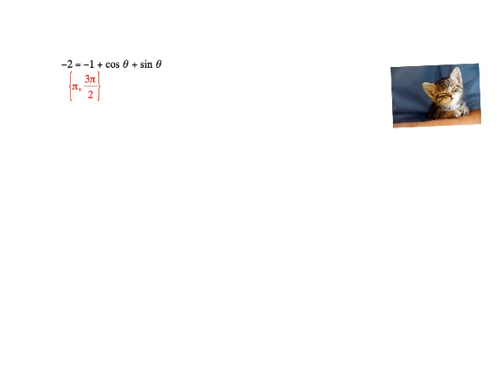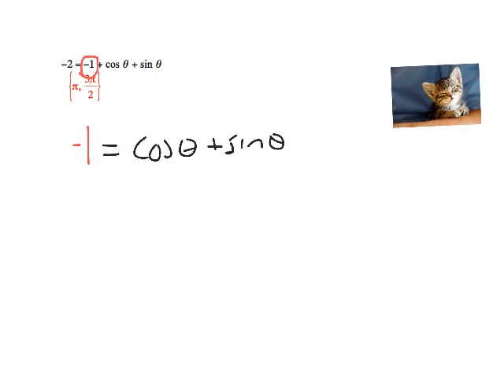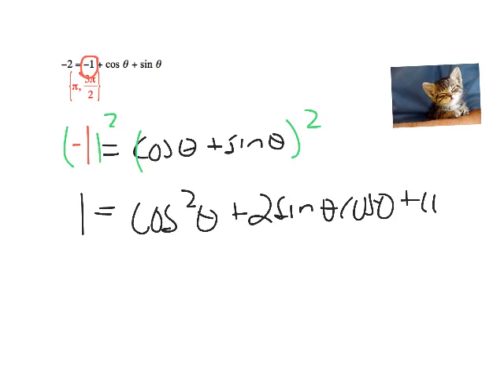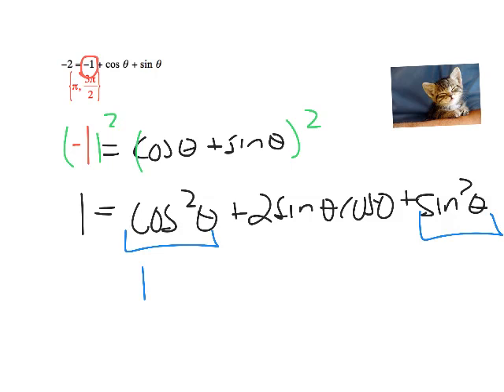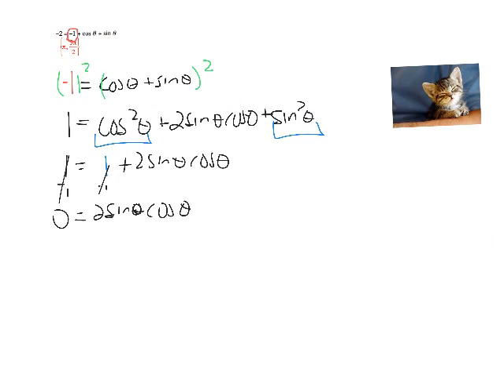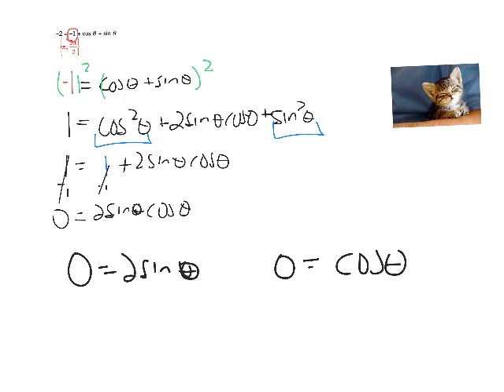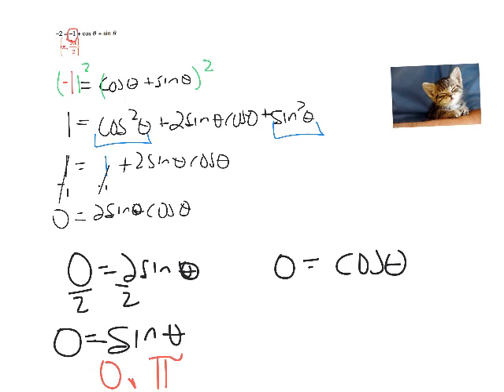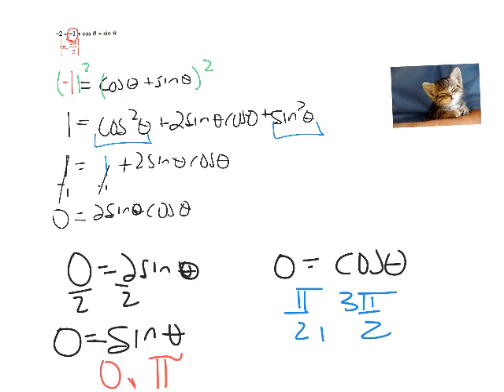Trig Eqs Example 9